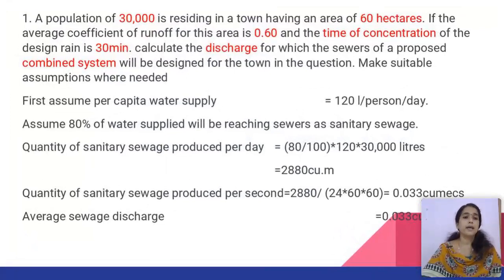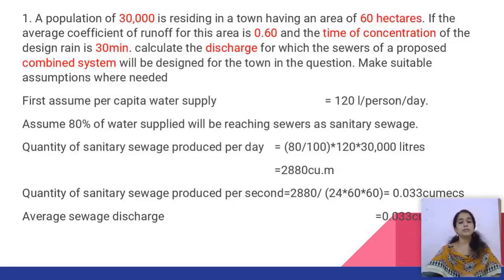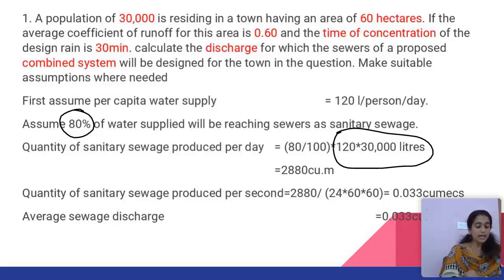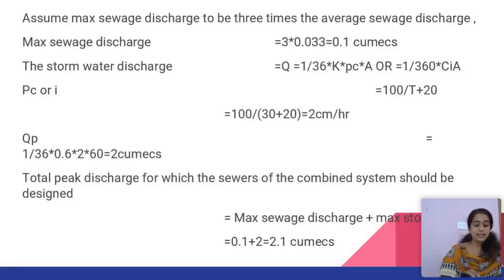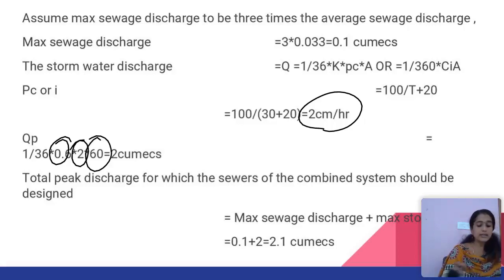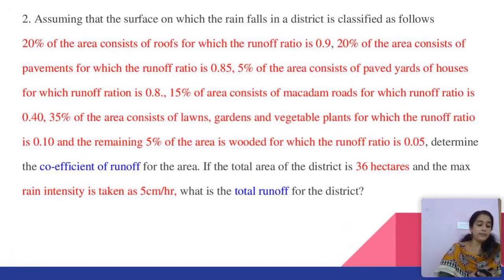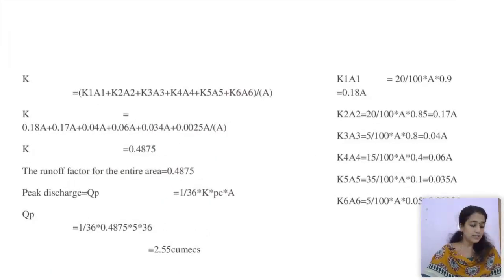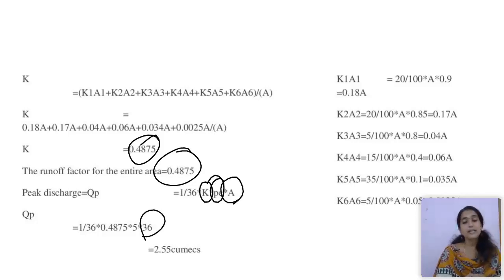KTU B Tech | S8 CE | CE 402 | ENVIRONMENTAL ENGINEERING II | MODULE I | PART 4